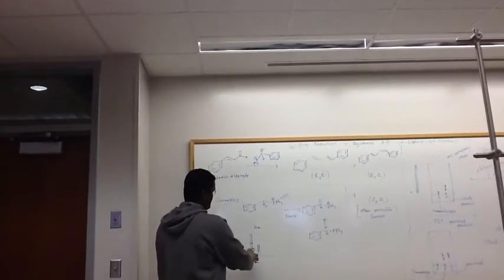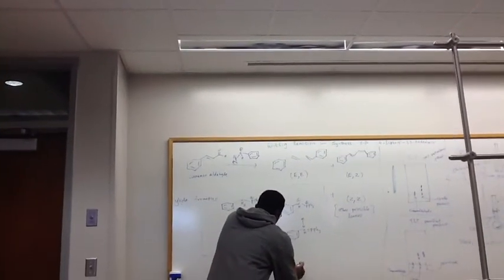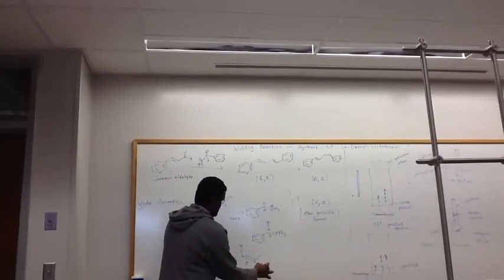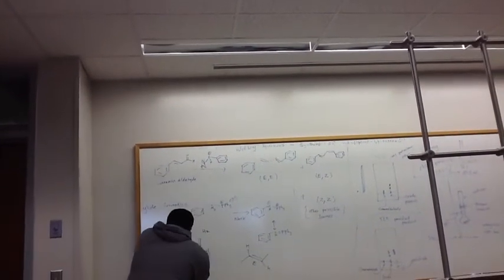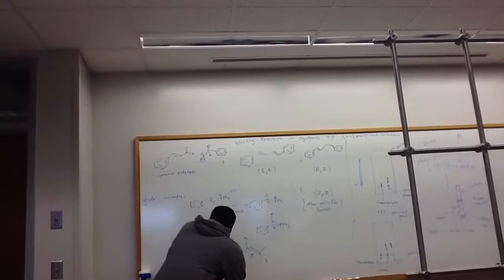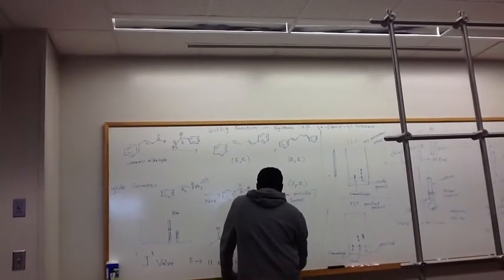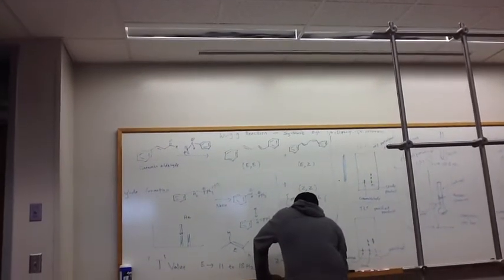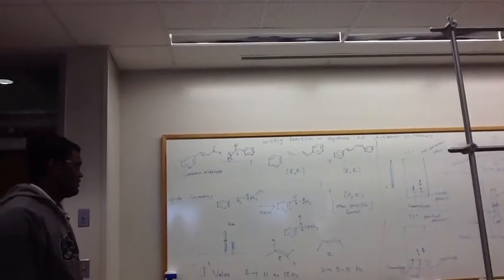Witting Reaction Part 2